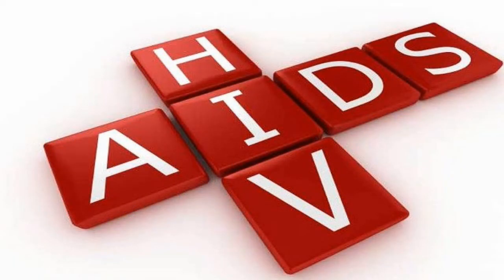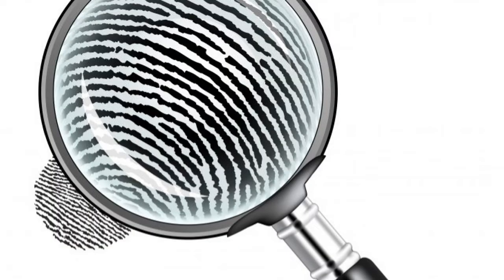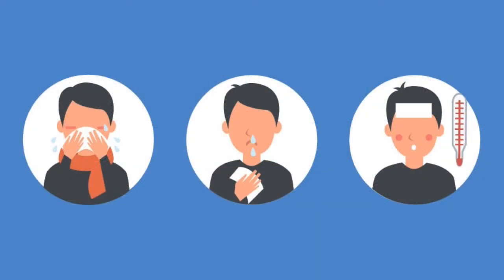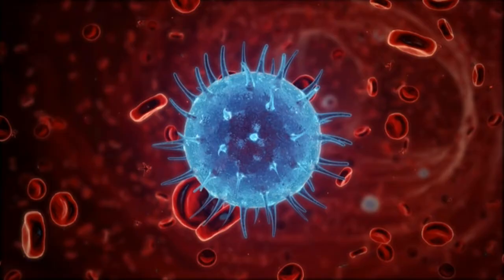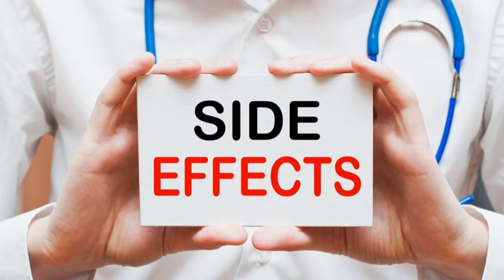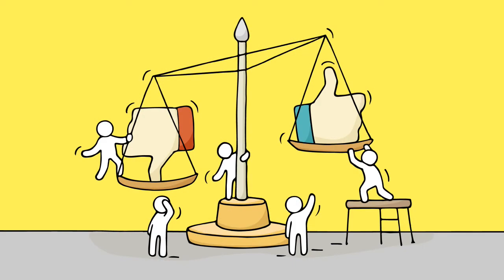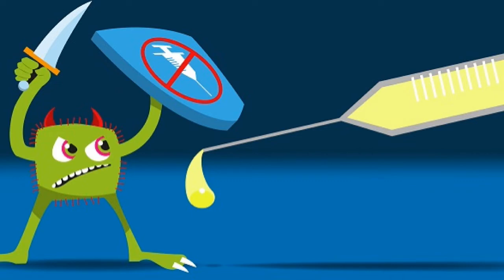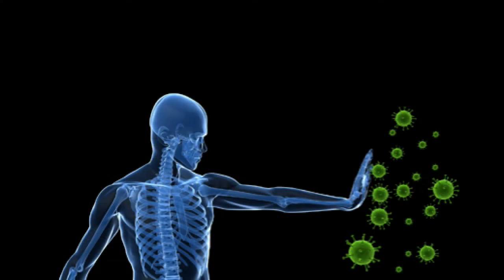New Medicine for HIV/AIDS||Why it is taking so many years to find Medicine for HIV/AIDS||VIGNESH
You will come to know why it is taking many years to find medicine for HIV/Aids, what are the treatments available,What are the researches going on HIV/Aids by completely watching this video.